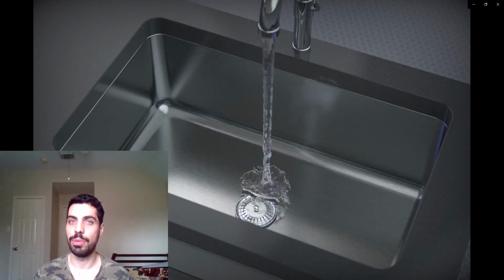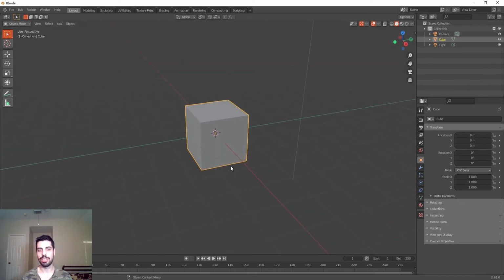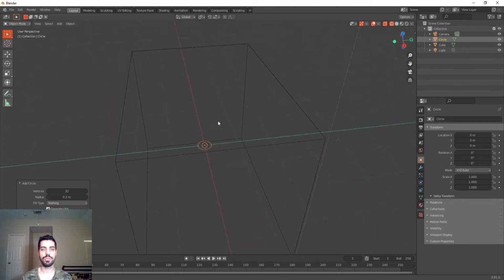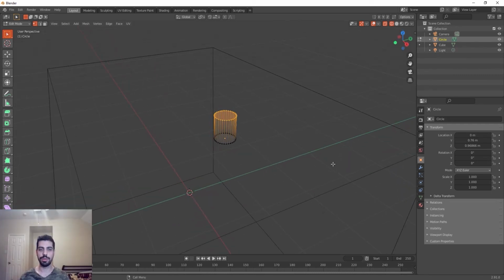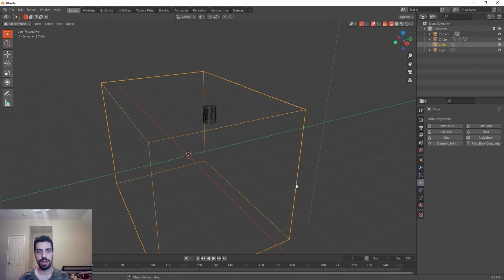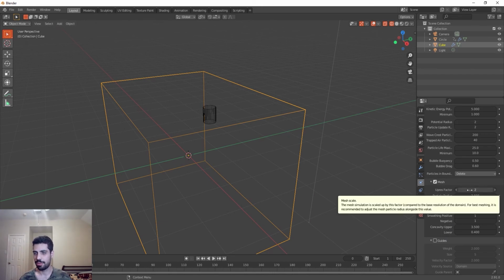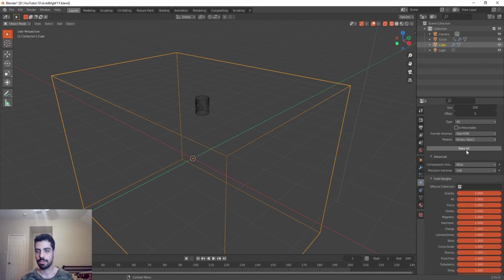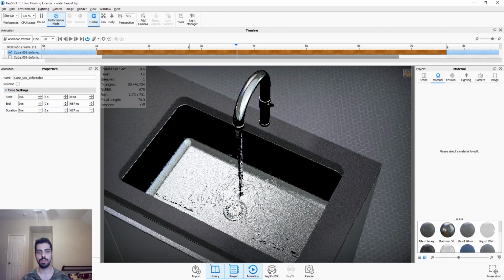How to Make Water Animation for Faucets in Blender for Keyshot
This video is to give you an introduction to water physics animation in Blender to use for Keyshot animations. It should give you a good idea of where to start and how to do it. The quality of your animations and renders depends on how much you spend time on Blender physics and Keyshot nodes.